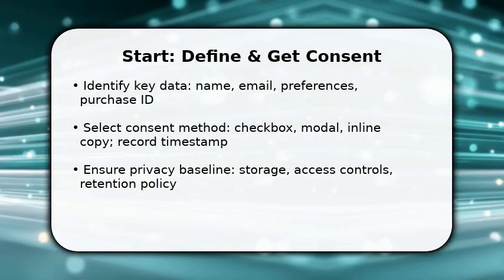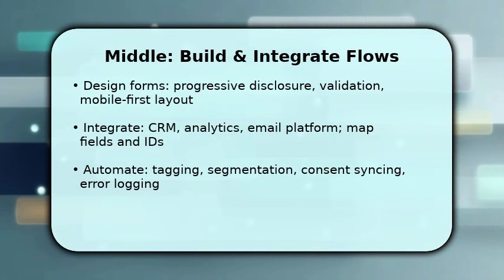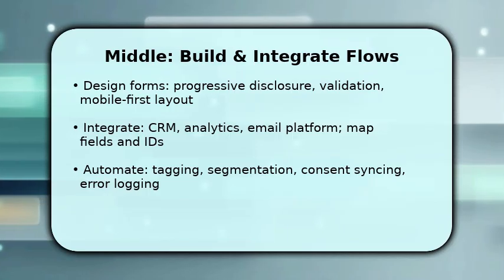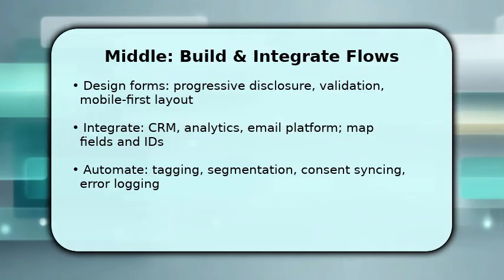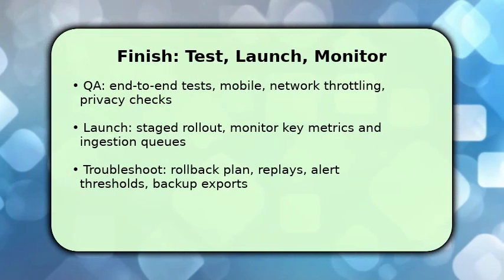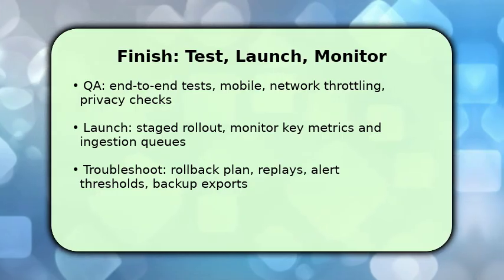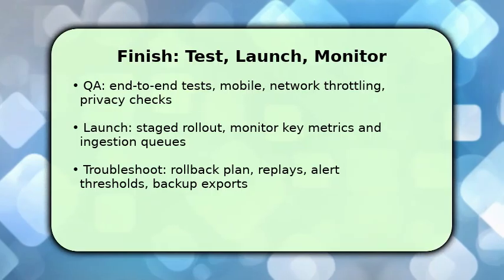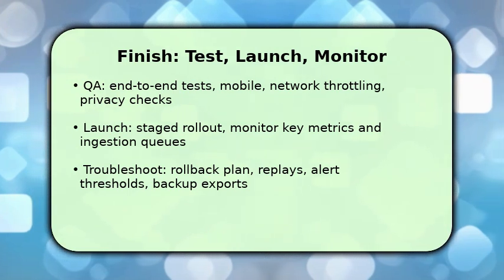How to Collect Customer Data Online - Step by Step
Discover the essential steps for collecting customer data online effectively. This video guide walks you through setting up your digital tools, creating engaging surveys and forms, ensuring privacy compliance, analyzing collected information to improve business strategies.